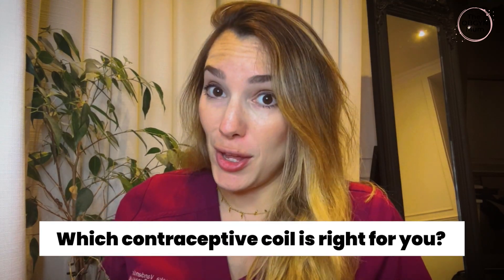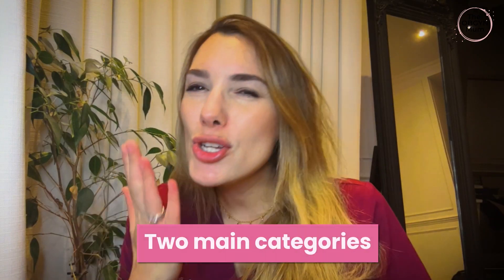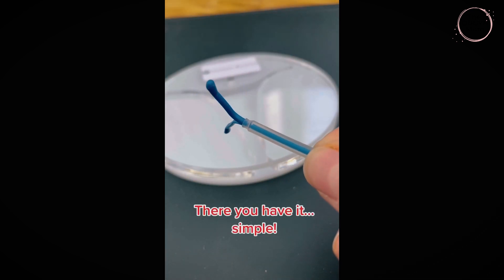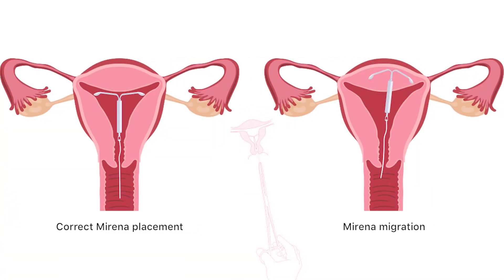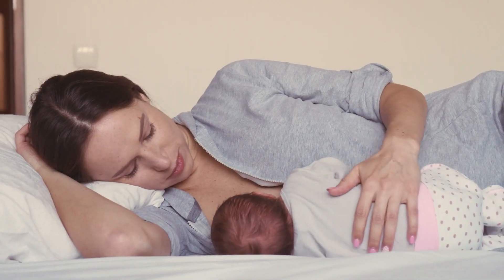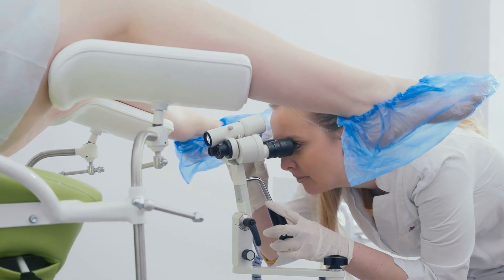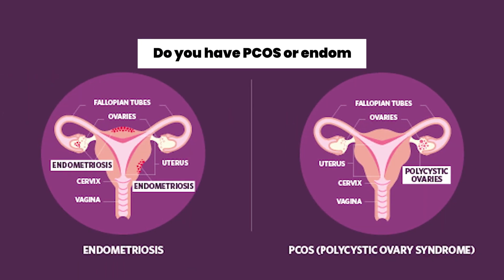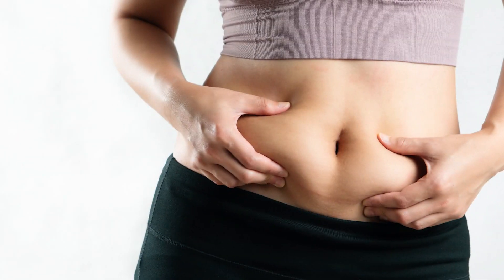Best IUD for birth control - is the mirena or copper coil best for contraception?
Which IUD birth control is right for you?

The coils (known as IUDs - intrauterine devices) have been a fantastic development for contraception as well as controlling problematic vaginal bleeding. However, there are now such a huge range of options available that it is almost less empowering because it can be so confusing to know which is best, especially when thinking about contraception!

This video is your guide to everything you need to know about the coils, from how they are inserted and removed, to which options are available.

We will talk about copper coils, hormonal coils and the importance considerations for both.

01:12 - What are the options?
02:35 - How are they inserted?
04:00 - Copper IUDs
06:16 - Hormonal IUS

IUD birth control is a great long-term option, but it can be difficult to know how to choose. Im here to help!

Any questions, drop them below!

🩺Dr Brooke Vandermolen
👋🏾 Say hi on socials:

In addition, transmission of this Content is not intended to create, and receipt by you does not constitute, a physician-patient relationship with Dr Brooke Vandermolen, it’s employees, agents, independent contractors, or anyone acting on behalf of
Dr Brooke Vandermolen.